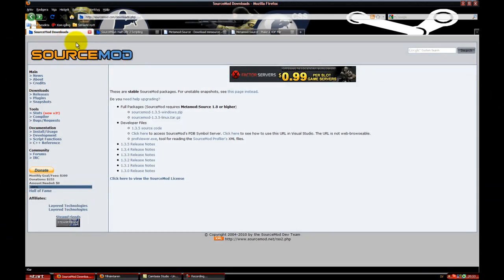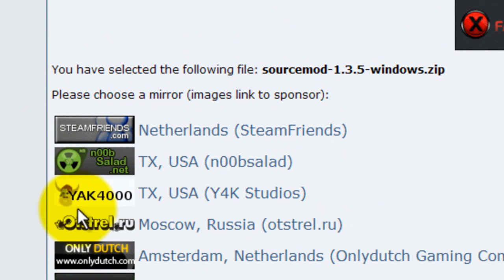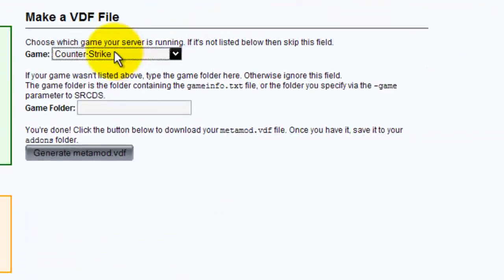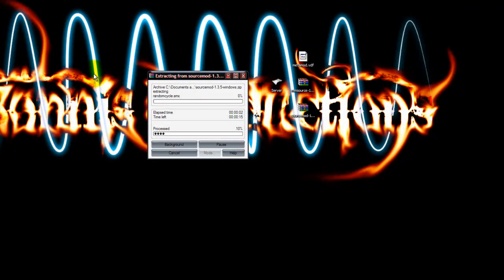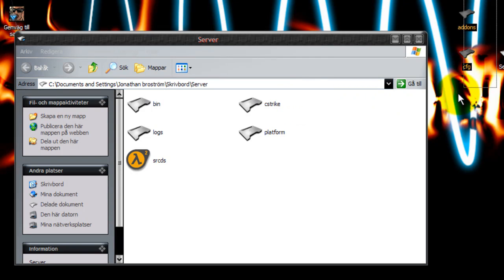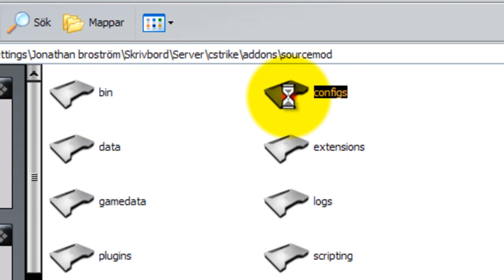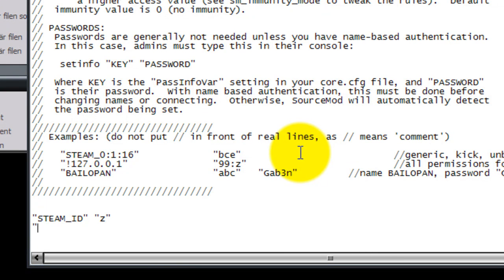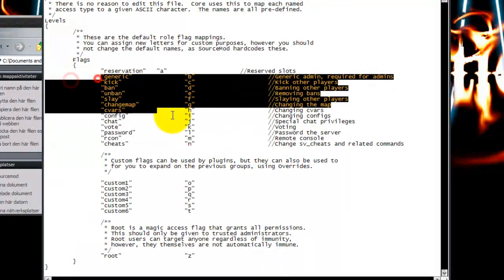How to install Sourcemod [NEW] HD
New video by me, enjoy,

-The best Multi Game community ever..